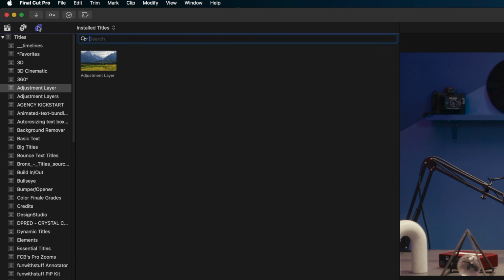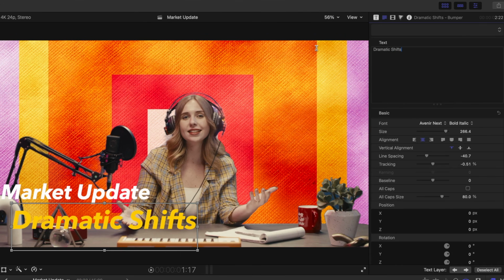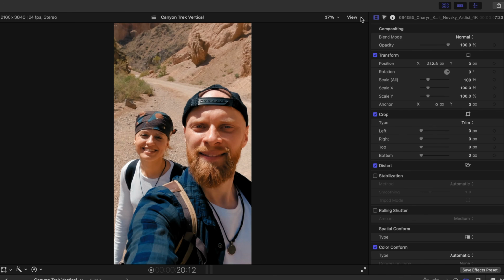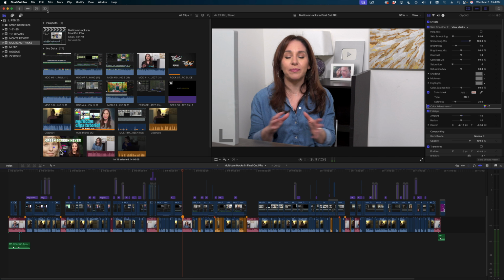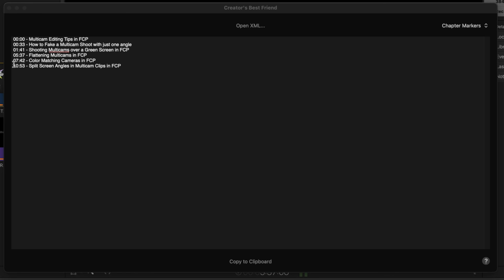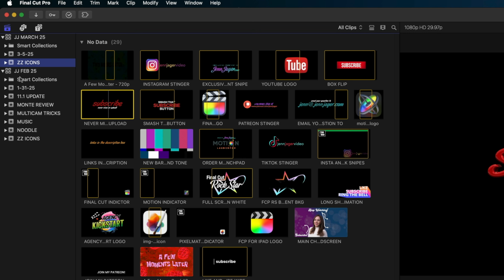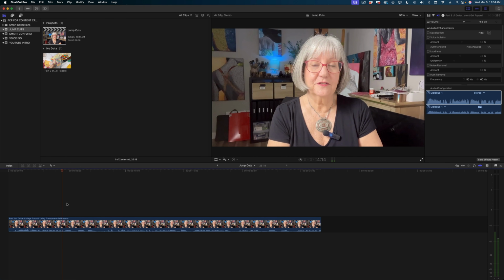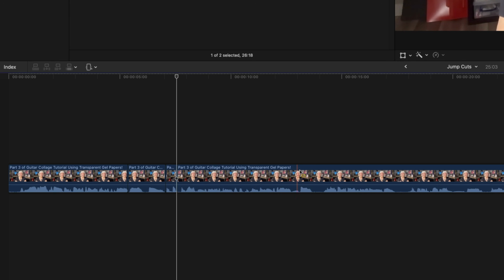Final Cut Pro Tips for Content Creators!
In this video I'll show you 7 Must See tips for content creators in Final Cut Pro!   This FCP tutorial was created with YouTubers and other content creators in mind.  These tips will help improve your click through rates and streamline your workflows in a snap!  Follow me for more Final Cut Pro Tutorials.

00:00 Final Cut Pro Tips for Content Creators
00:12 - Make Eye Catching YouTube intros in Final Cut Pro
03:06 - Convert 16x9 videos into Vertical Videos in FCP
04:15 - Show In App overlays in Final Cut Pro
06:17 - Create YouTube Chapters in Final Cut Pro
08:38 - Saving elements in FCP Library
11:13 - How to remove background noise in FCP
12:48 - How to add jump cuts in FCP